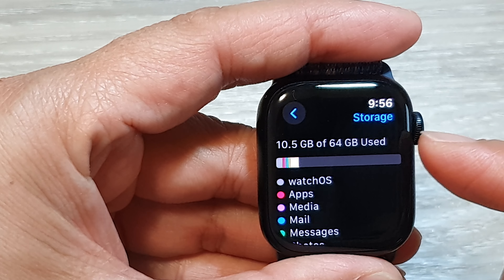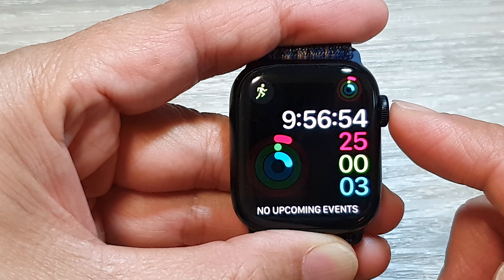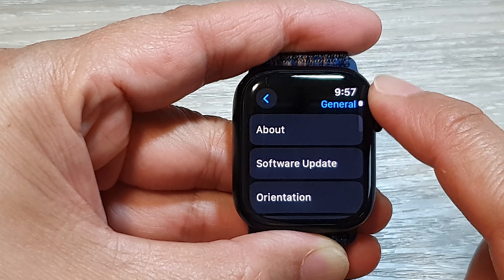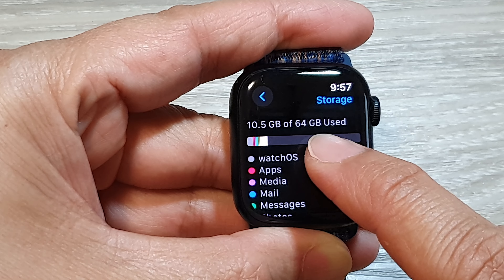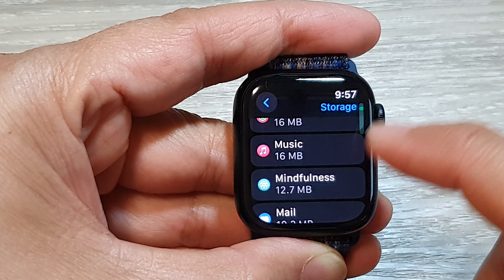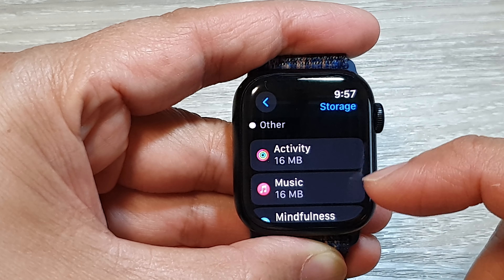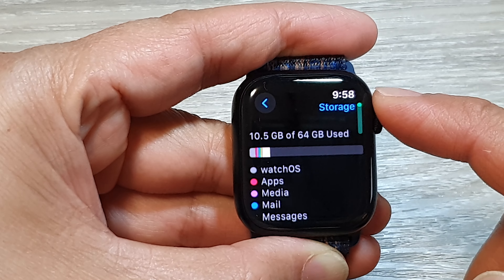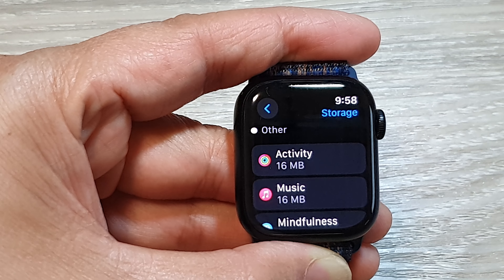Apple Watch 9: How to View Total Storage and Storage Used By Apps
Need to check how much storage space is available on your Apple Watch 9? Learn how to see your total storage, how much is used, and which apps are taking up the most space. This guide will help you manage your Apple Watch storage effectively.